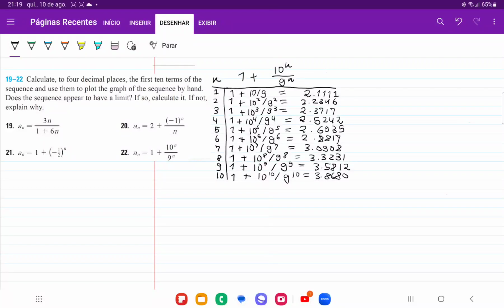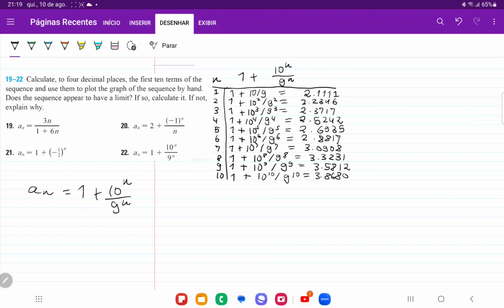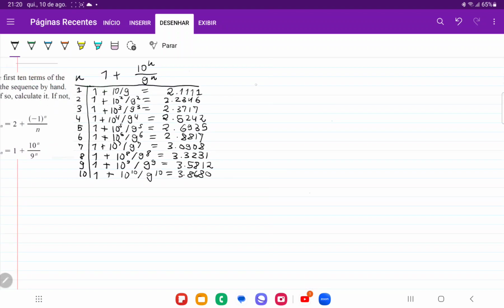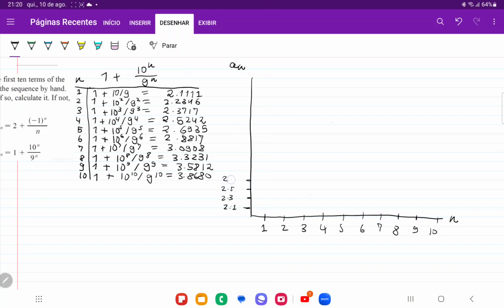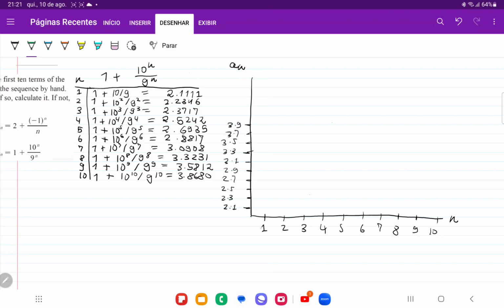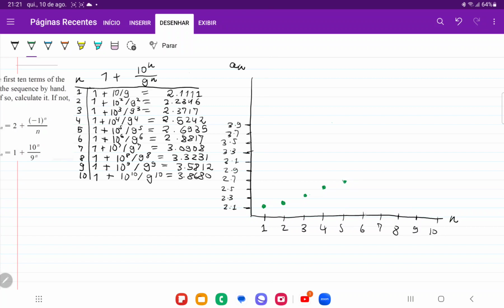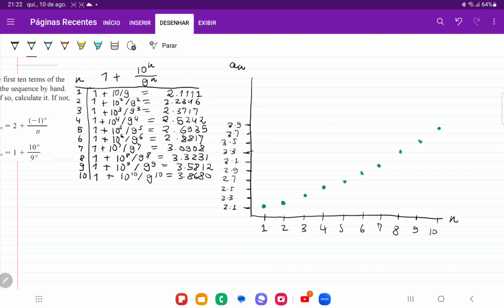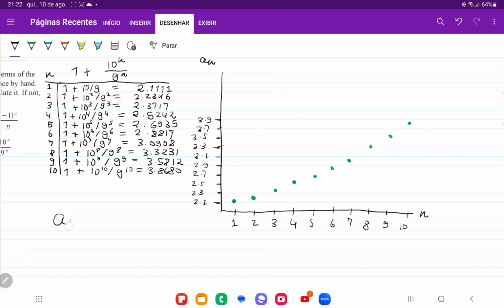11.1.22 Calculate, to four decimal places, the first ten terms of the sequence. an = 1 + 10^n/9^n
Calculate, to four decimal places, the first ten terms of the sequence and use them to plot the graph of the sequence by hand. Does the sequence appear to have a limit? If so, calculate it. If not,
explain why. an = 1 + 10^n/9^n